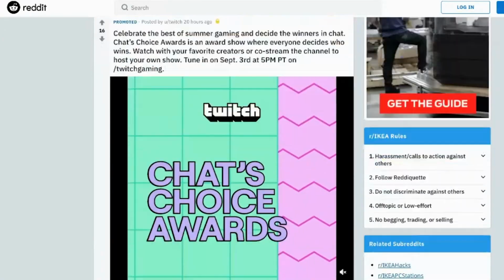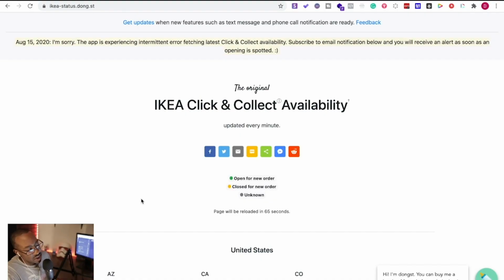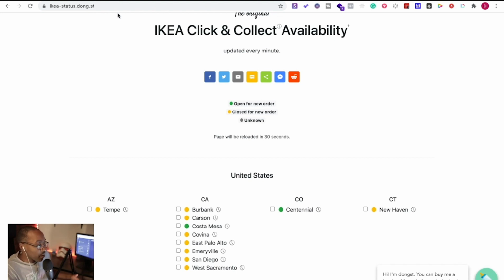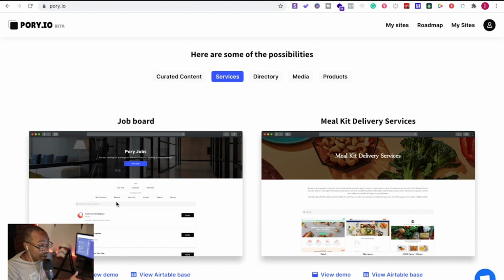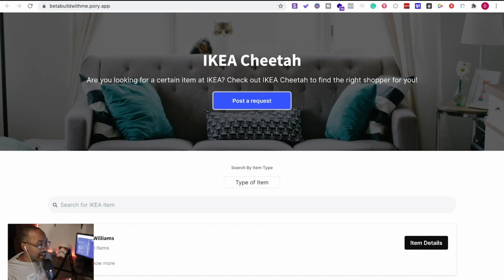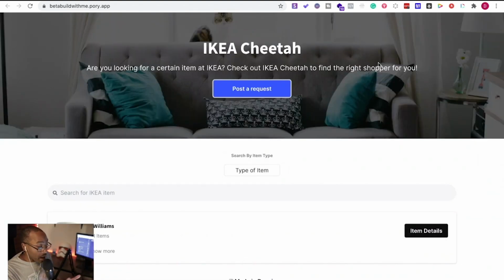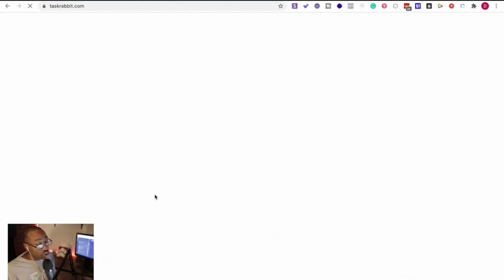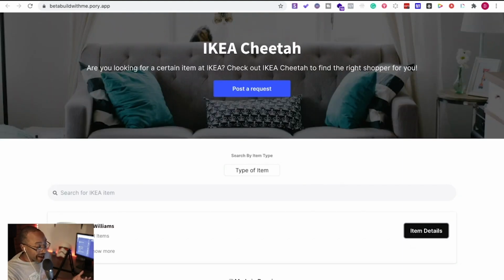Online Marketplace Business Ideas | Profitable Marketplace Ideas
This is for: Brands, Creators, Influencers, Marketers trying to build a platform and authority in their industry.

🟣 Use Paperform to create beautiful, effective forms that integrate with tools like Google Sheets, Zapier, and more.